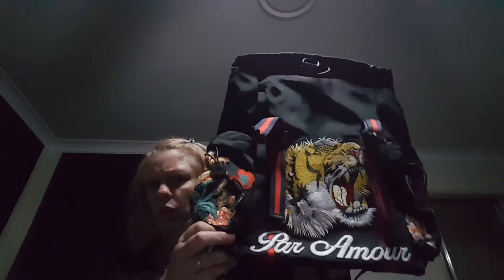Unboxing gucci backpack from joy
Gucci techno canvas backpack replica